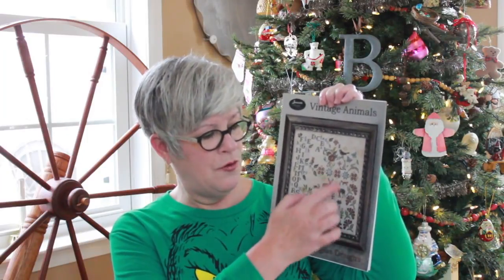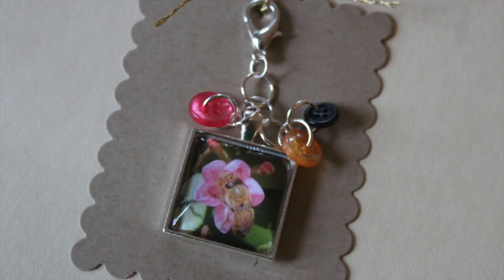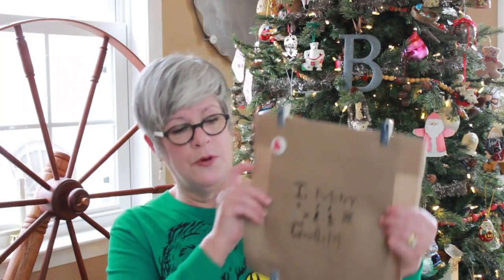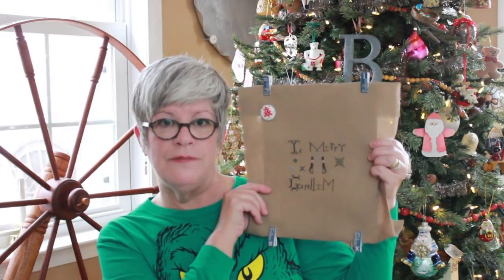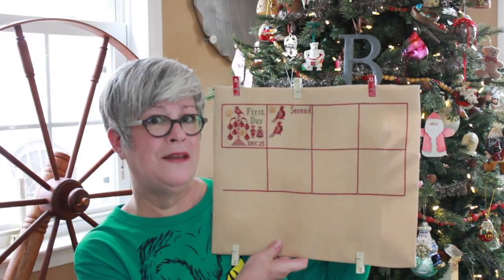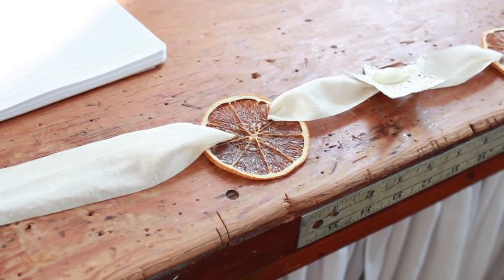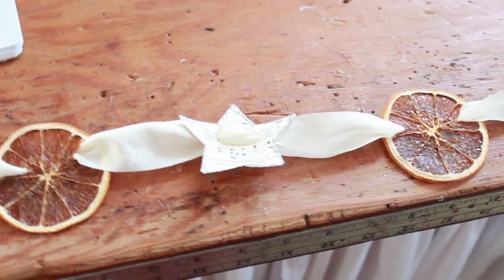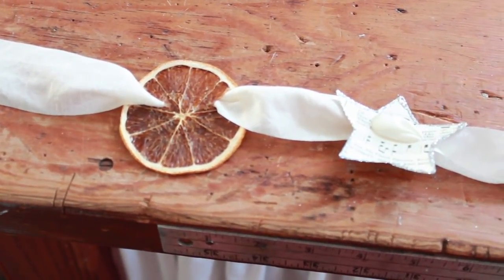Flossmas 12.10-11-12.18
Flossmas 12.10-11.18 at Flannel Jammies Farm